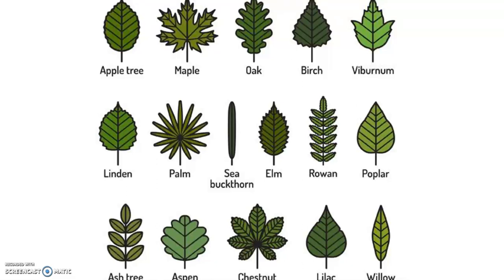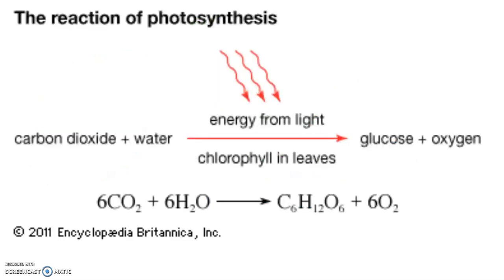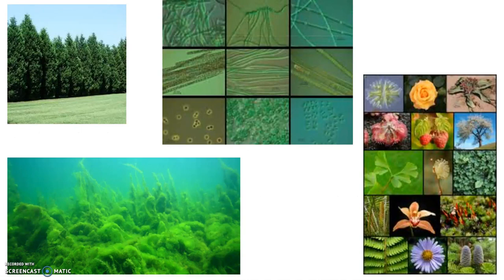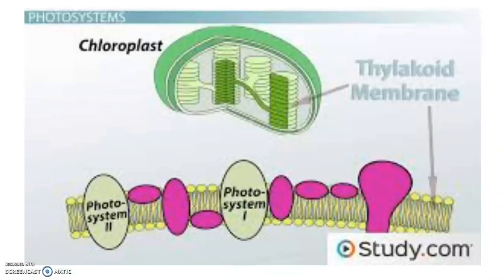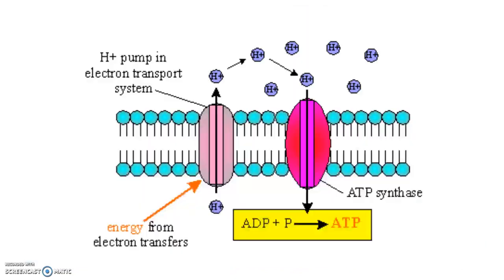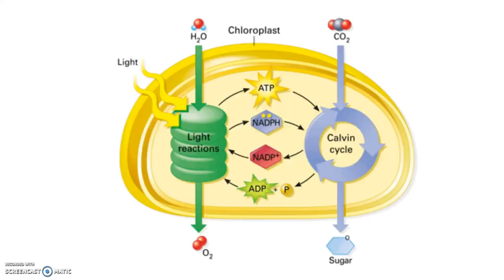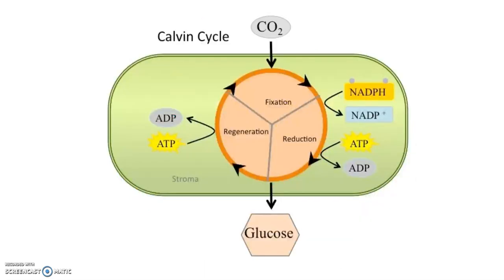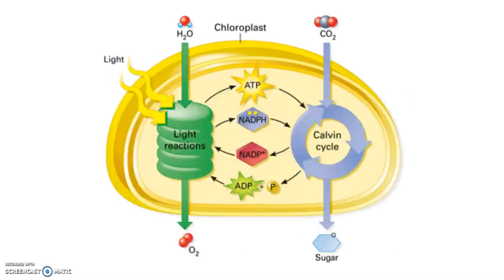Photosynthesis Song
(Lyrics by Cajetan Berger and chord progression from the song "Roses are Free" by Ween)

Lyrics
Photosynthesis is a reaction in leaves
Chlorophyll in the chloroplasts is a pigment that’s green
CO2 and water react with light to make sugar that’s sweet
Oxygen is a waste product, but we use it to breath
But don’t forget that photosynthesis is not restricted to trees
Cyanobacteria, alga, and other plants also do it you see
Inside the thylakoid the light reactions take place
Light excites electrons which travel down the electron transport chain
The electrons pump hydrogen ions across the thylakoid membrane
ATP is made when hydrogens diffuse through ATP synthase
So don’t forget the light reactions make ATP and NADPH
ATP for energy and electrons carried by NADPH
The calvin cycle happens in the stroma of chloroplasts
Took a long time to learn but this reaction goes fast
NADPH provides electrons and ATP gives energy
To convert CO2 into glucose, a sugar that’s sweet
So don’t forget that the light reactions make ATP and NADPH
Which are used in the dark reactions to make glucose and the O2 we breathe